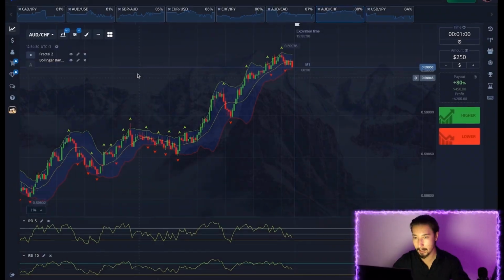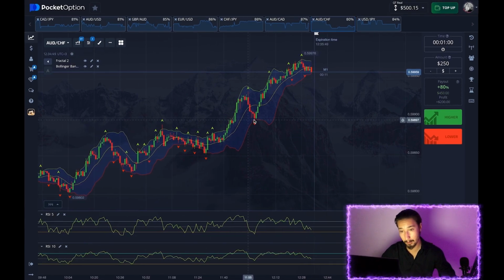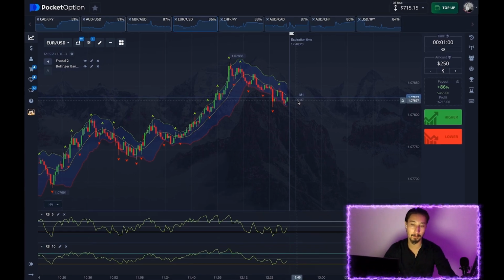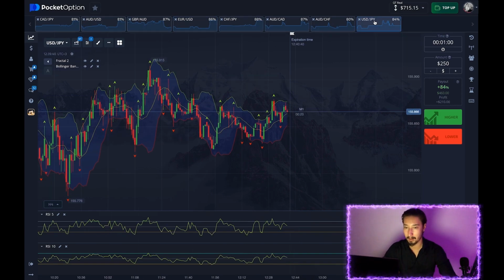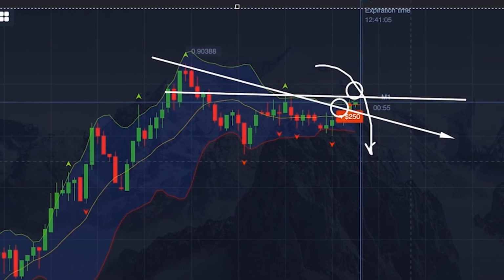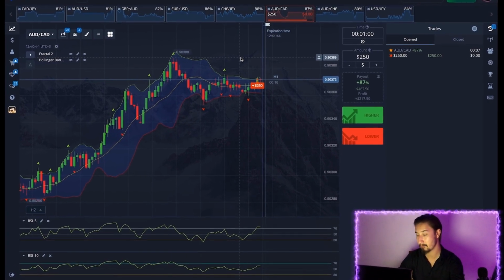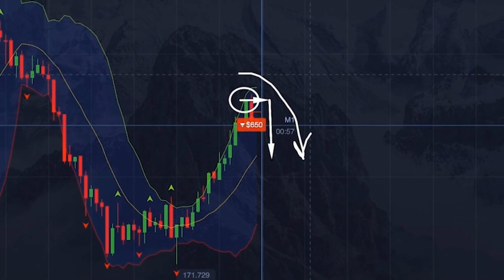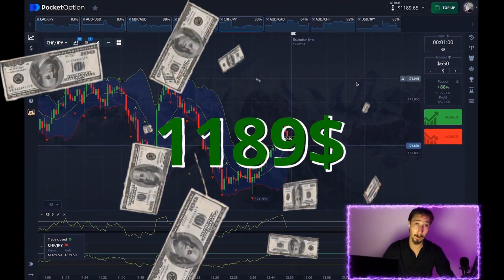Price Action Trading Strategy Mastery | Forex Crypto Stock Market Structure Trading System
Price action trading strategy explains price action trading using forex price action trading and crypto price action trading. The system focuses on market structure trading and support resistance trading. Traders improve price action trading strategy using candlestick trading strategy and price action breakout trading.